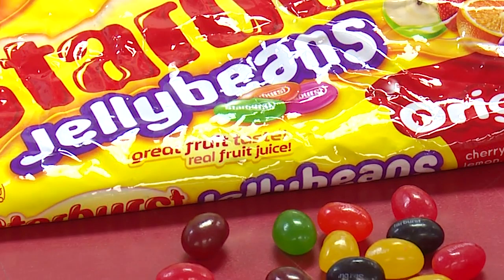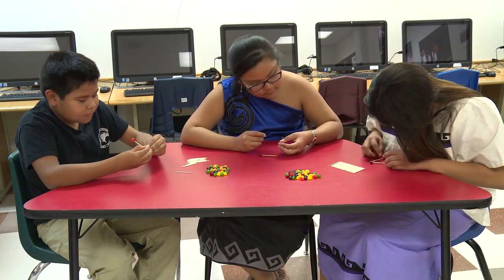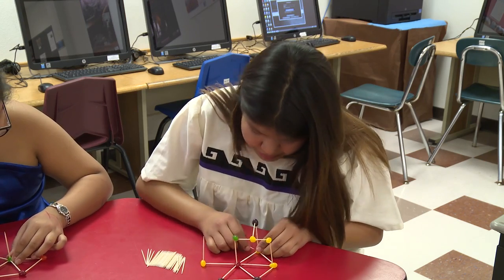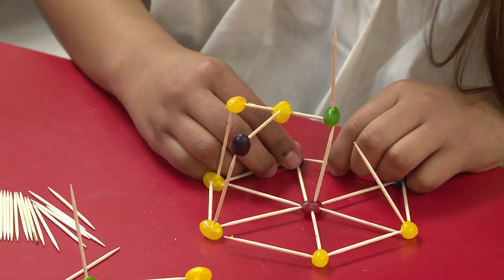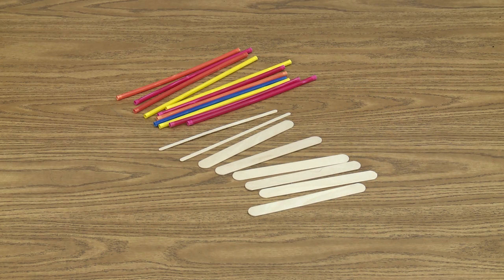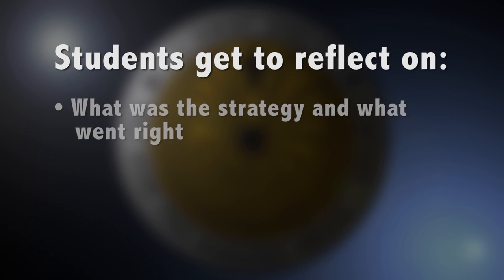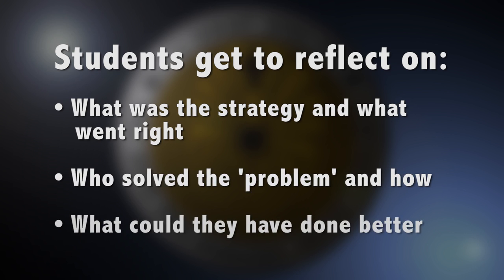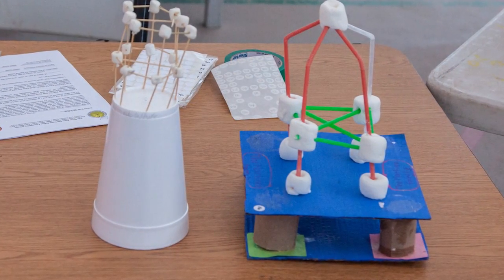Toothpick Tower - Developing Problem-solving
Building a free-standing tower using toothpicks and Jellybeans. The goal is not to see how fast students could build a tower, but how strong their tower could be.